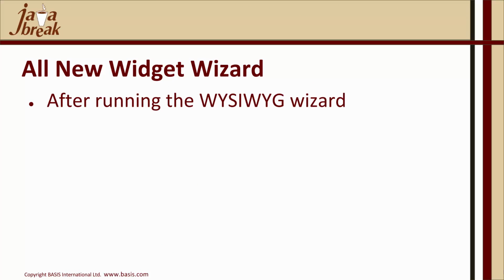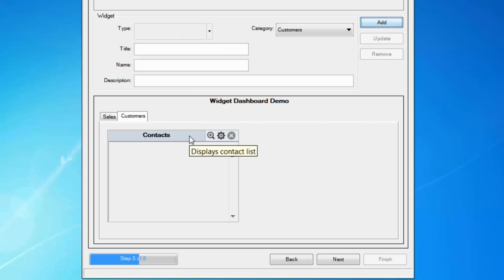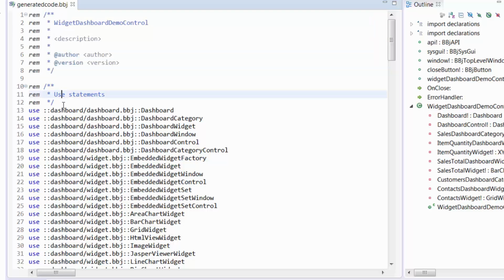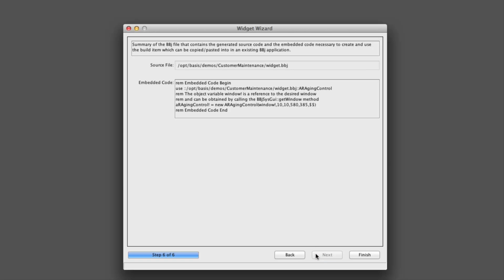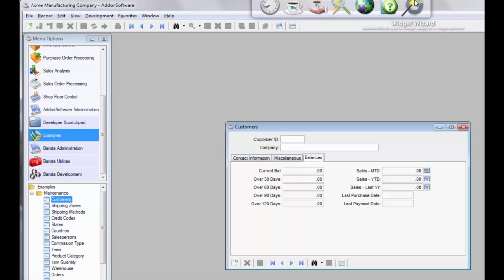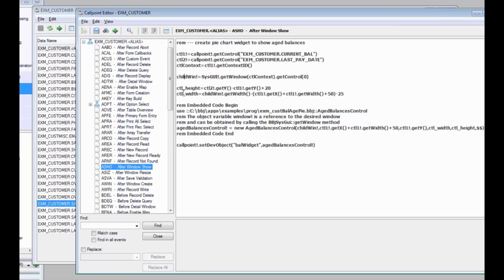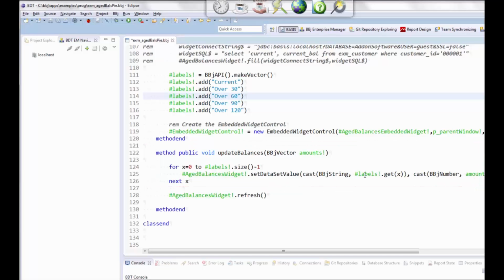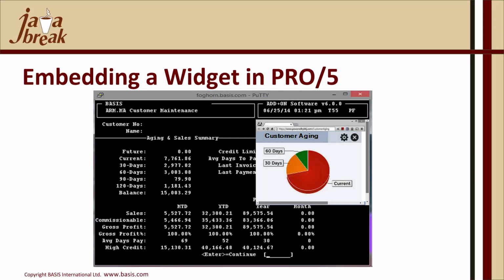Java Break - The New Widget Wizard - Dashboards and Widgets Without Any Code!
BBj